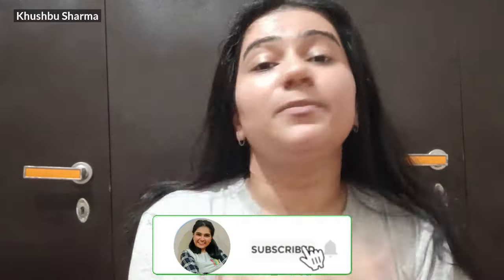Badam Rogan Almond Oil Beauty Hacks | बादाम का तेल एक बार लगाओ, चेहरा गोरा चमकदार होजाएगा | Khushbu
- ALMOND OIL FOR SKIN

In this video you will get to know Badam Rogan Almond Oil Beauty Hacks | Beauty Tips | Khushbu Sharma

Hello!! If you're new to my Channel My name is Khushbu Sharma. I make videos on Makeup Beauty and Skincare.